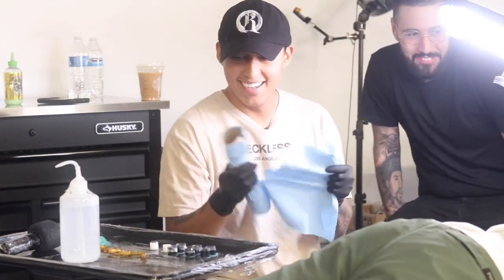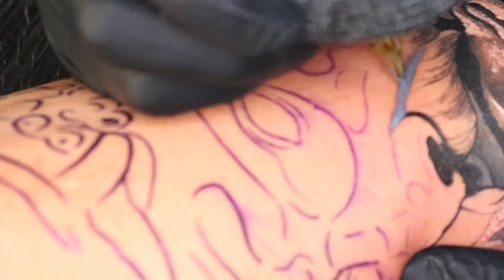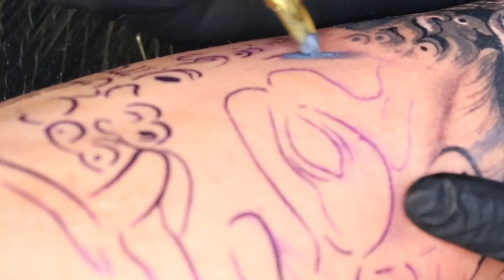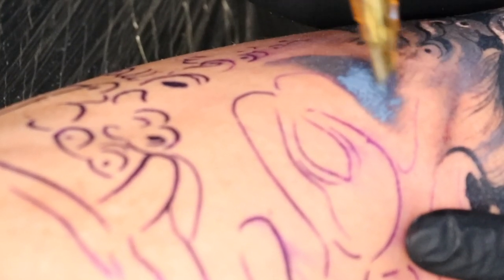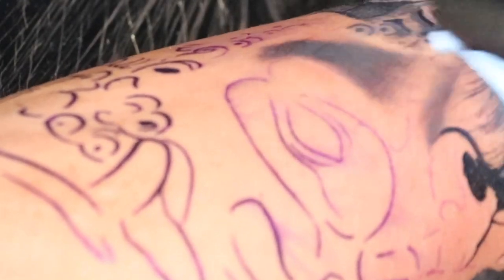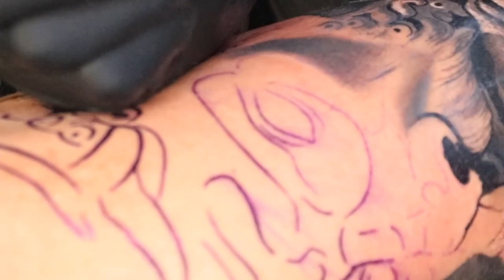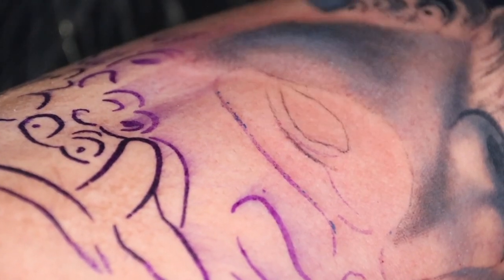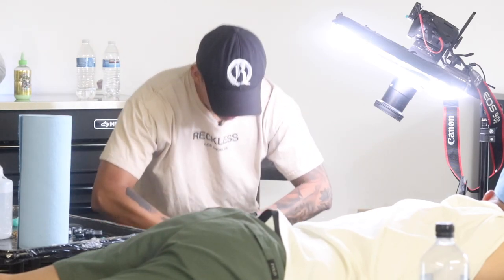2 DAYS 1 CLIENT tattoo tutorial